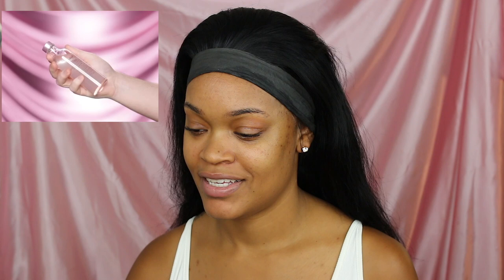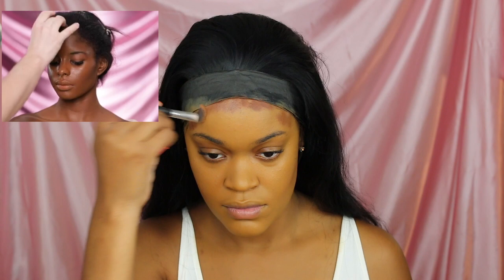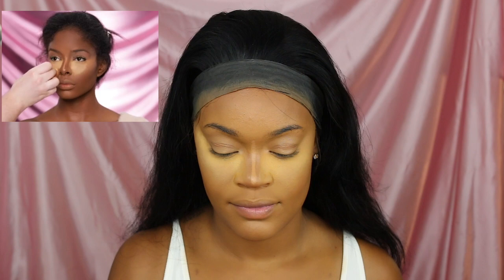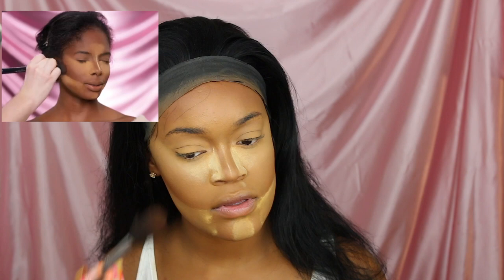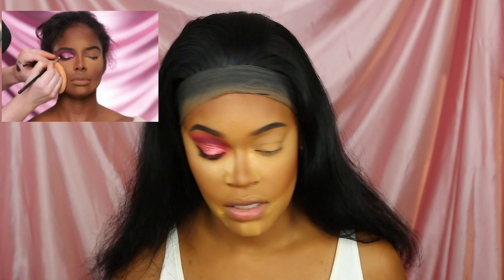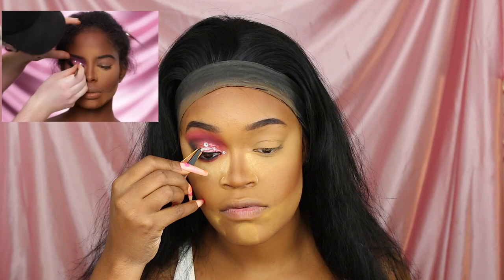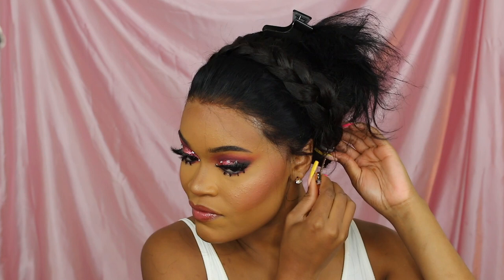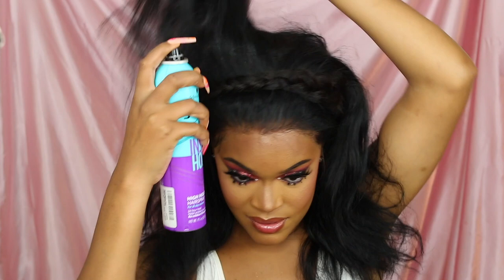I TRIED FOLLOWING A PAINTEDBYSPENCER MAKEUP TUTORIAL 😳 | Barbie Transformation | Andele Lara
Hey Beautiful! In todays video I am nervous but excited to recreate one of @PAINTEDBYSPENCER iconic makeup looks. I love his glam and I waited a long time to see if I can come close to executing this looks! This Barbie Transformation is BREATH TAKING and as the Haitian Barbie I HAD TO try to bring this to life. Let me know what you think in the comment, subcribe to my channel and thumbs up this video if you. wanna see moreeeee beauty videos like this or just more beauty content in general. 💋

SHOP MY LASHES & Lash tools: THELARALIFESTYLE.COM

Facebook.com/AndeleLara

xoxo

xoxo